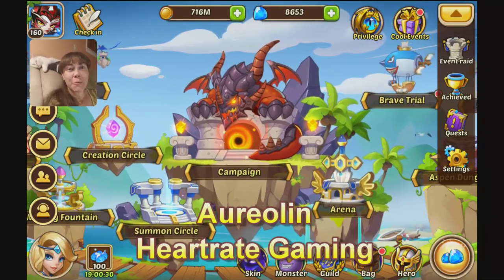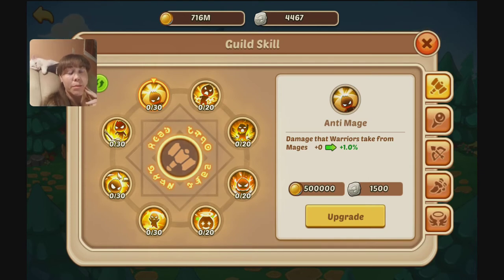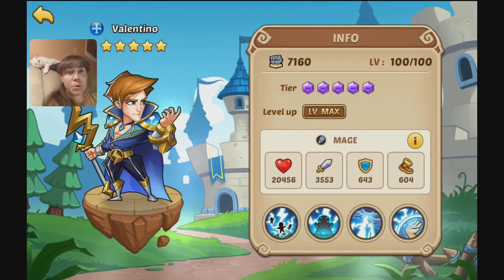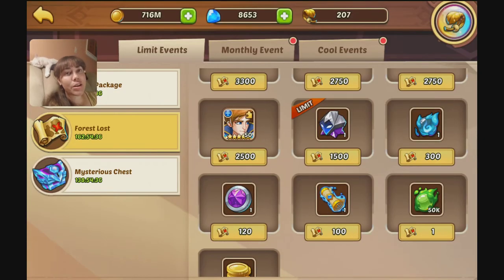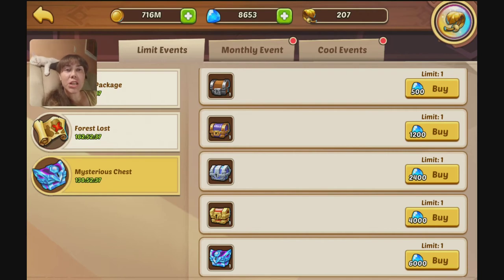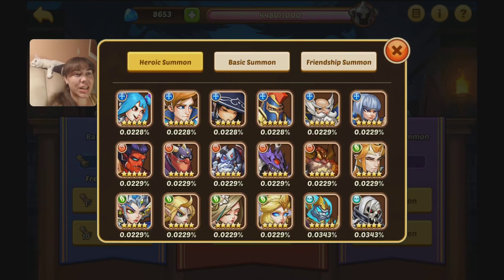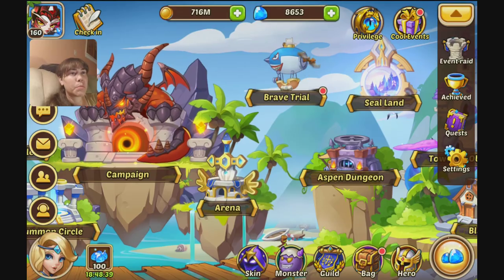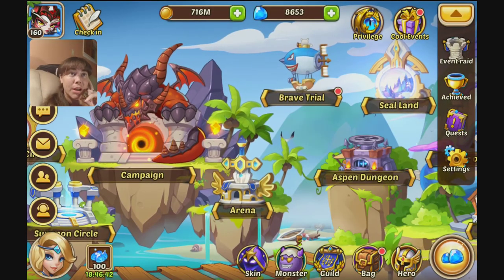Idle Heroes Shop Event July 2019 - Aureolin Heartrate Gaming - Gaming with a Heart Monitor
It's time for the latest Shop Event and Mysterious Chest in Idle Heroes!
The Shop is a little different this time. They have Penny and Valkyrie for 2750, and Valentino for 2500 Maps.
Mysterious Chest has a 6k gem box that will get you 25k Guild coins, an orange artifact, and a new Starlight skin called Pajama Party!

There's also been some updates with additional Guild Tech and being able to see each heroes drop chance in the heroic scroll summon and prophet tree!